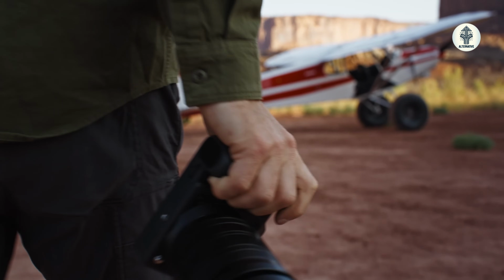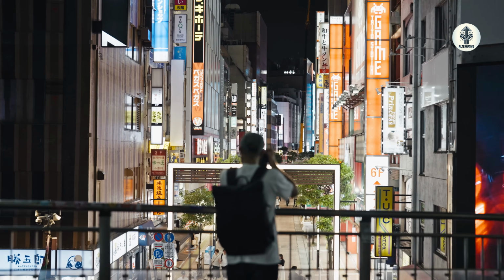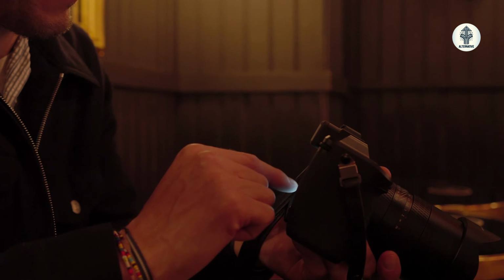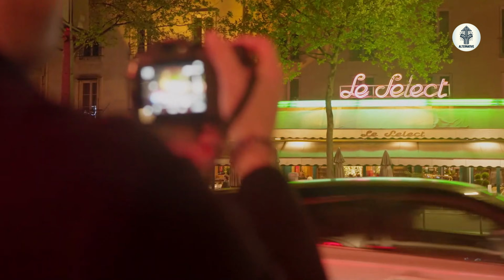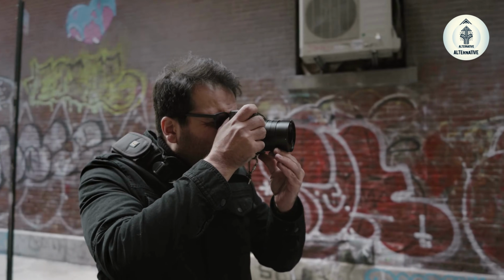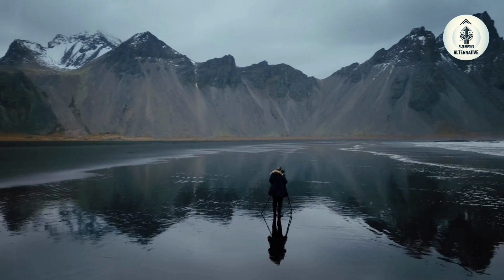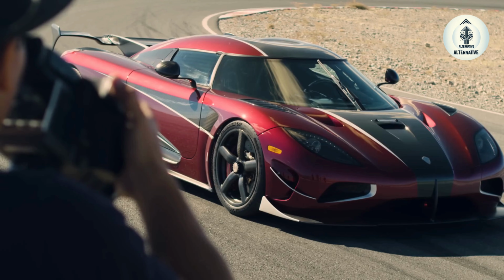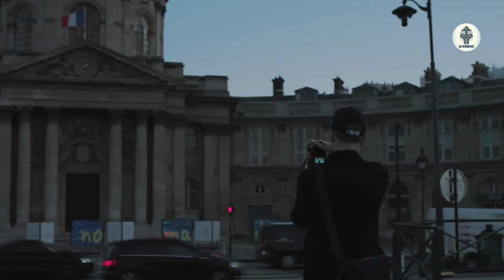Hasselblad X2D II vs Hasselblad X2D: Is the Upgrade Worth It?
We've compared the Hasselblad X2D II 100C with Hasselblad X2D 100C to help you understand its potential features and impact on the future of photography. This video provides all the information you need to make an informed decision about the right camera for your photography and Videography needs.

Discover the truth behind the Hasselblad X2D II vs Hasselblad X2D battle. In this in-depth comparison, we explore whether the new Hasselblad X2D II 100C really brings enough upgrades to justify the switch from the original X2D 100C. From build quality and ergonomics to autofocus, stabilization, and color science, you’ll see exactly how these two medium format powerhouses stack up in real-world photography.

Both cameras deliver stunning one hundred megapixel images, but the Hasselblad X2D II introduces game-changing improvements like continuous autofocus with LiDAR, ten-stop stabilization, Ultra HDR JPEGs, and faster usability for event and portrait shooters. Meanwhile, the original Hasselblad X2D still holds strong as a timeless choice for deliberate, slow-paced photography like landscapes and studio work. We break down the differences in handling, sensor performance, lens compatibility, and price-to-performance so you know which one fits your shooting style.

So, is the Hasselblad X2D II worth the upgrade, or should you stick with the classic Hasselblad X2D? Watch this full comparison to find out. If you’re considering investing in a medium format camera in 2025, this video will give you the insights you need before making a decision.